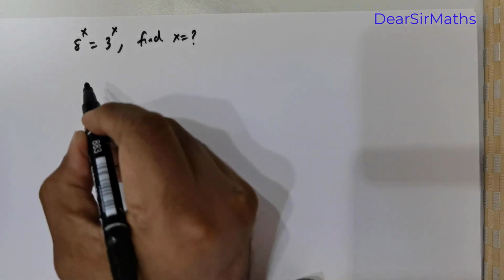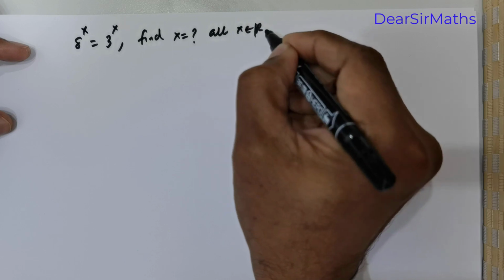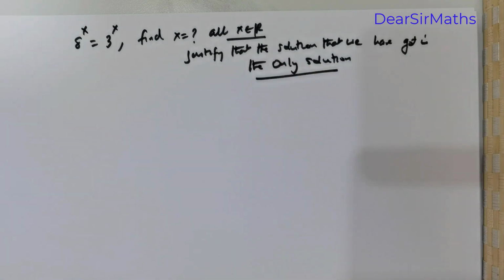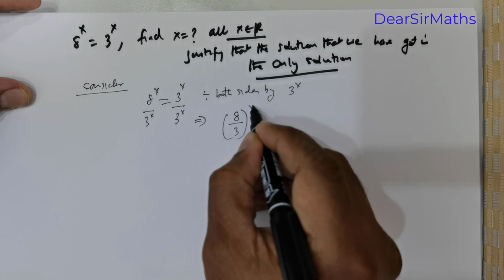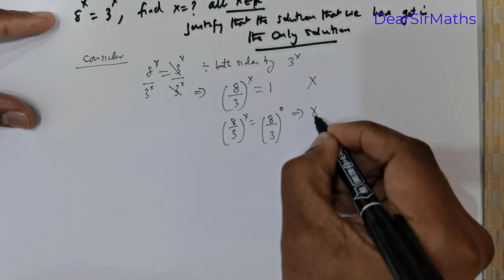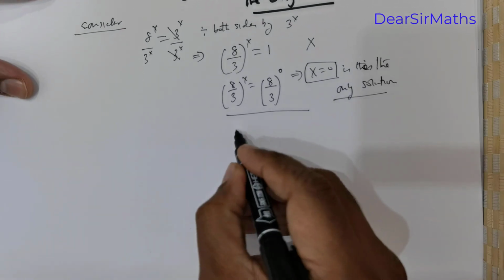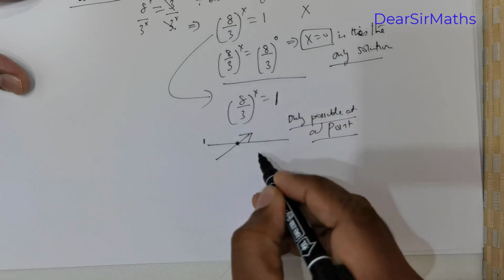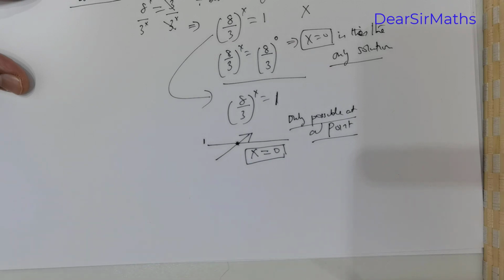Can you Solve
Solving Exponential Equation can always be a challenge.
In this Channel we are aiming to attempt all questions pertaining to Solving Exponential Equation.
 More so, we wish to adopt a more easier Approach and efficient way in Solving Exponential Equation.